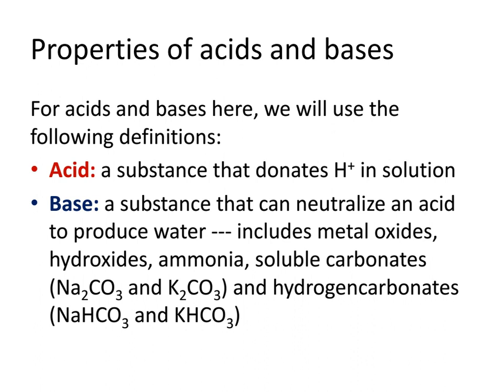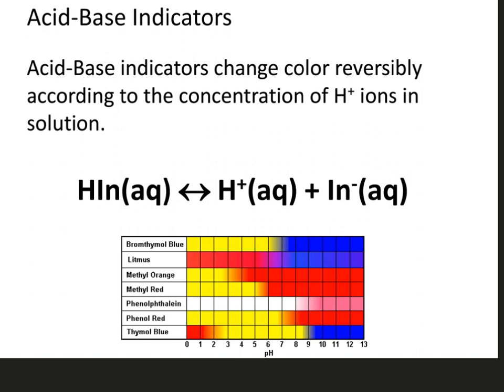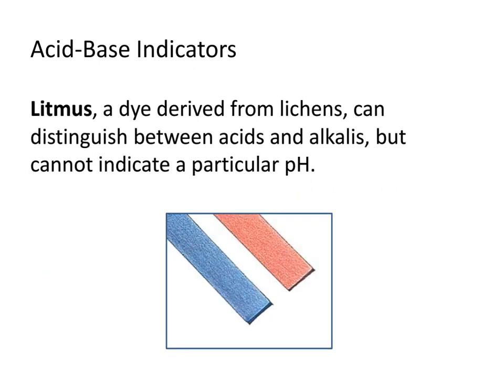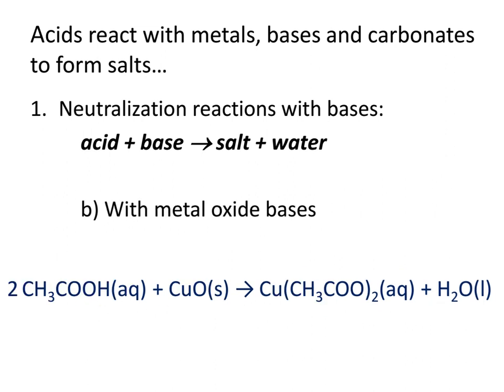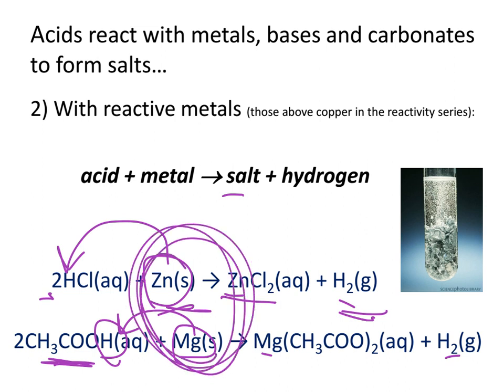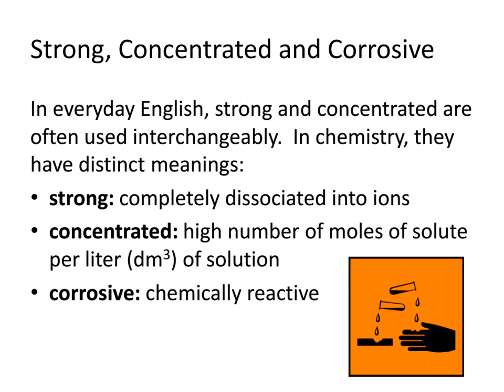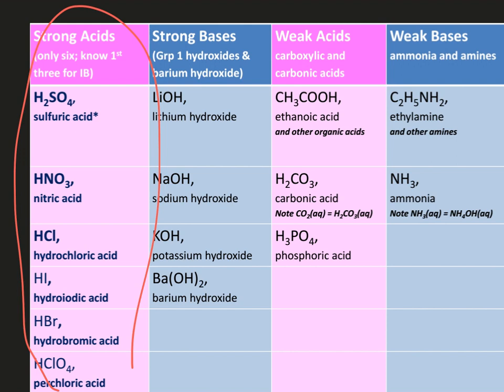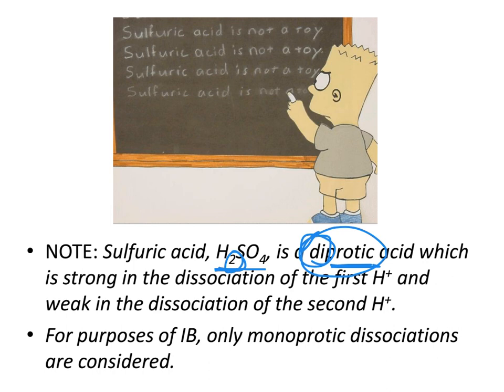IB Chemistry Topic 8 - Notes A2 - Acid and Base Properties